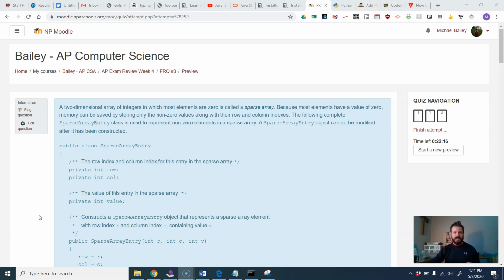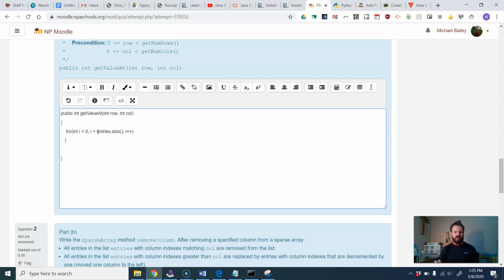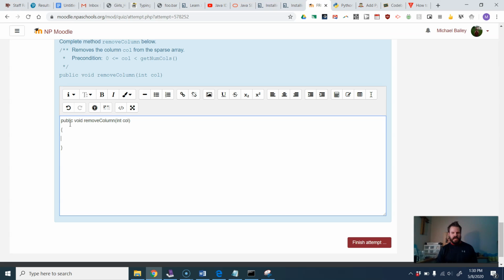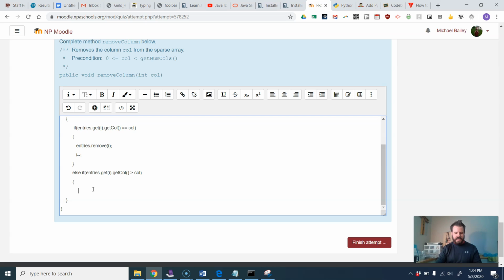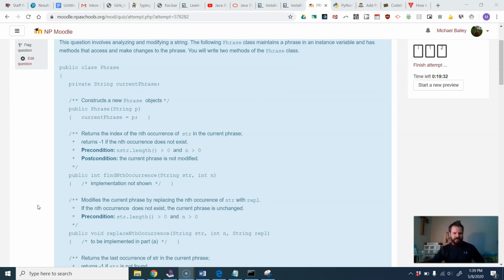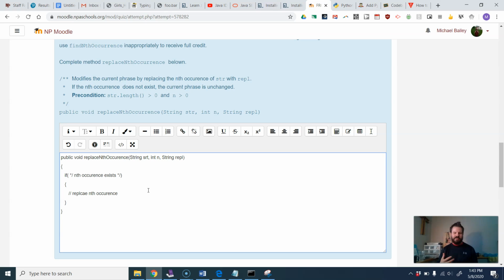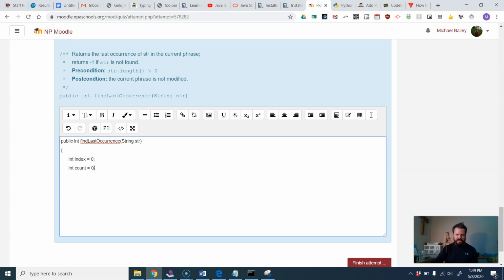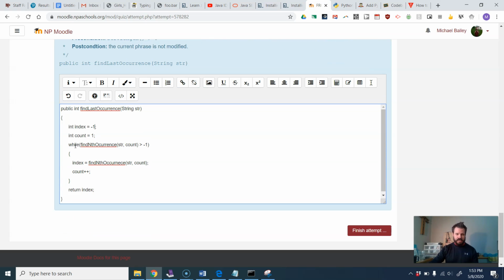FQR Recap Week 4